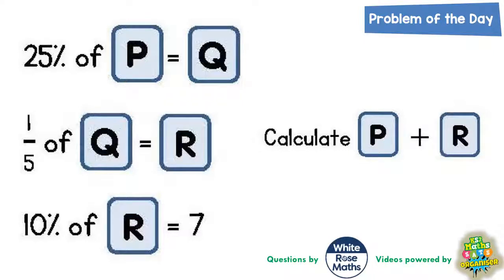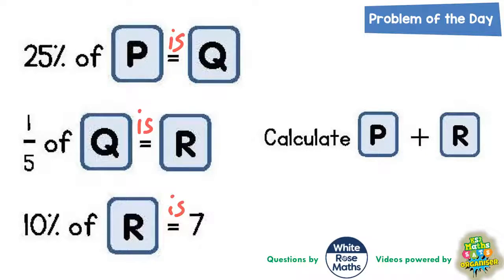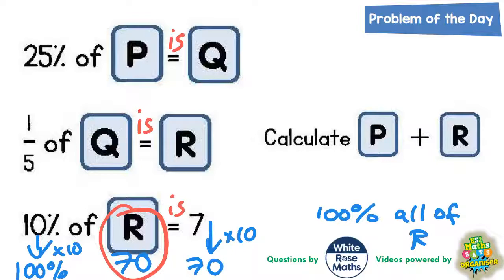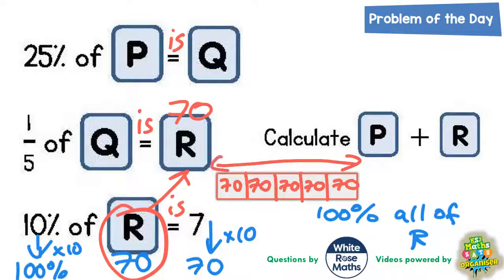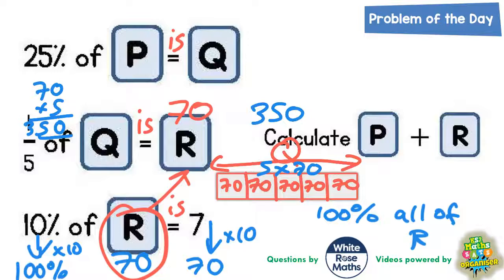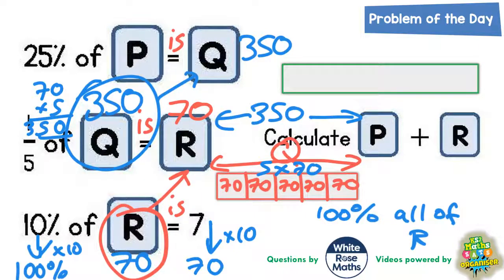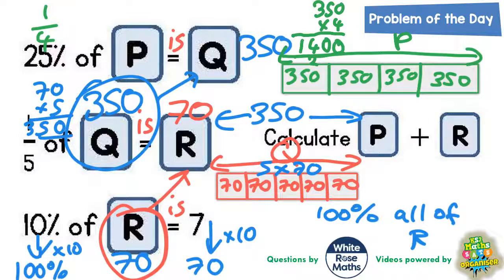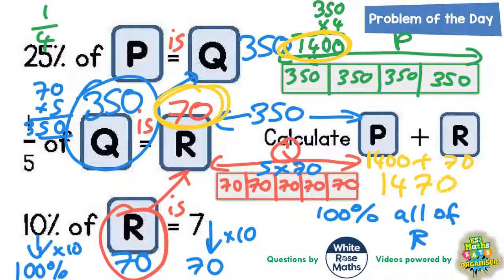Q23 The One Where You Know Your PQRs